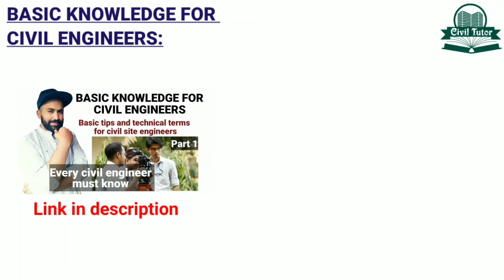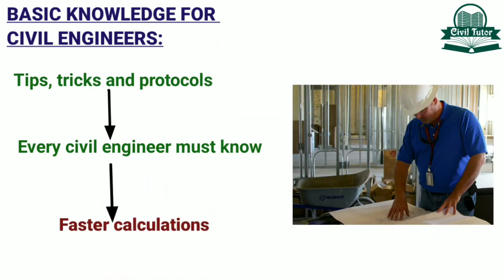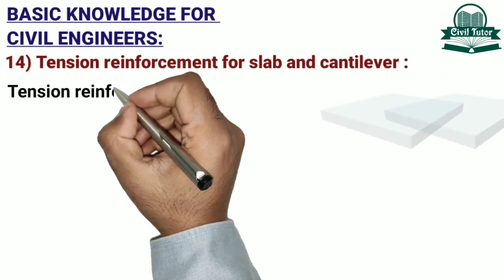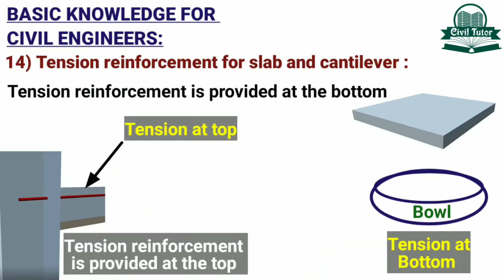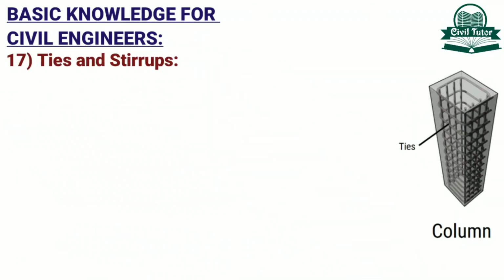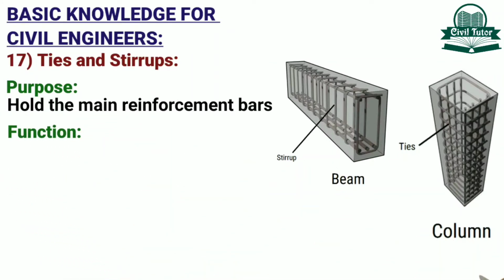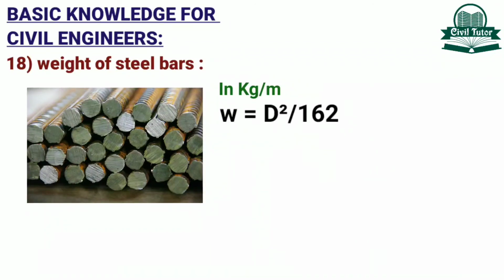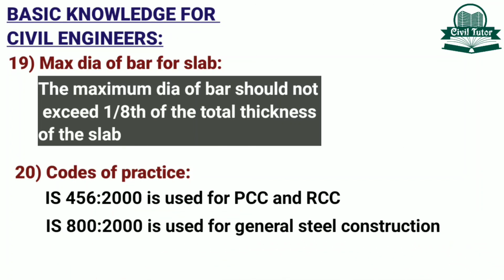Part 2 | Basic knowledge for civil engineers | civil engineering technical knowledge | civil tutor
a civil engineer performs many activities at the construction site, and many of the things are very repetitive and follow a specific set of instructions and rules.

In this tutorial I'm going to discuss such tips , tricks and protocols every civil engineer must know in order to make faster calculations and also these help an engineer in quick decision making while solving problems faced at the construction site

Making construction work easier while maintaining the quality of work is the key and these basics prove to be very beneficial on the field.

In this tutorial i have explained briefly basic knowledge for civil engineers and the things every civil engineer should know at site

So watch this tutorial till the end